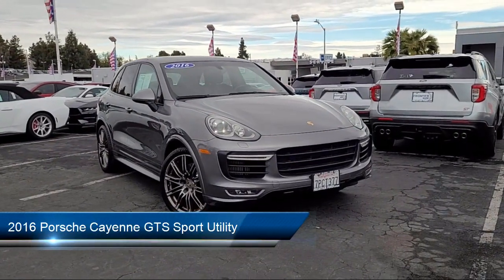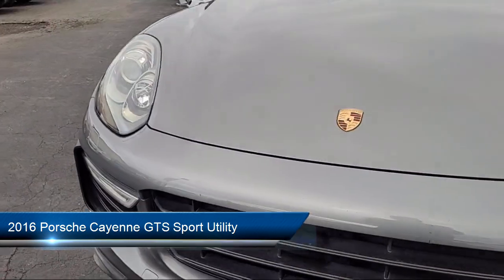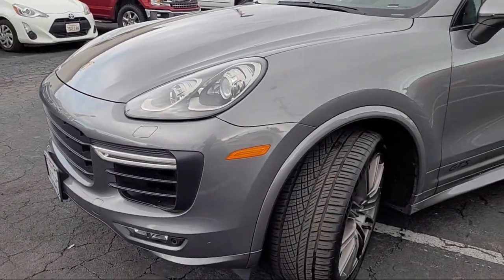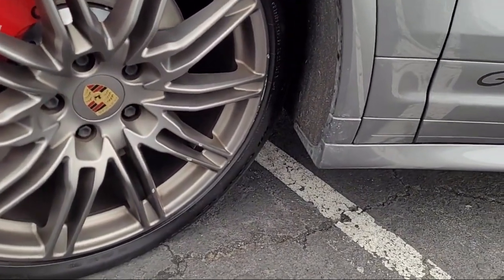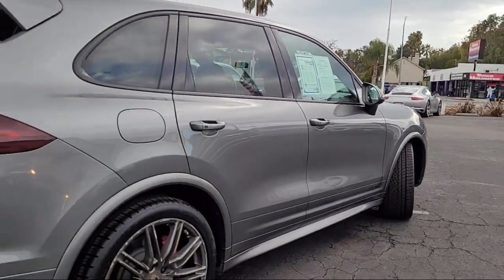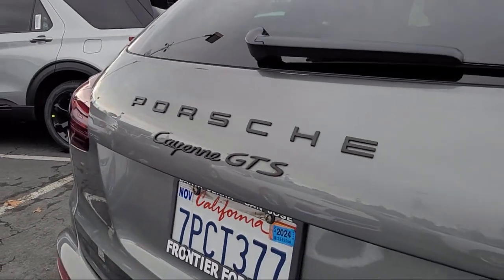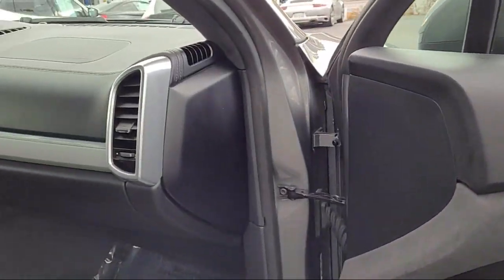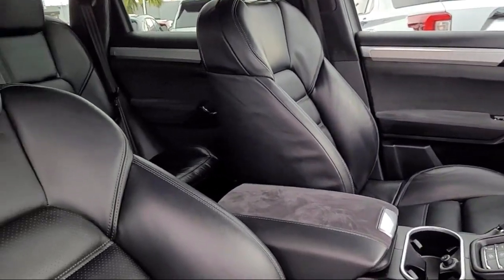2016 Porsche Cayenne GTS Sport Utility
2016 Porsche Cayenne GTS Sport Utility - Stock Number: GLA76511 - VIN: WP1AD2A22GLA76511.

Frontier Ford
3701 Stevens Creek Boulevard